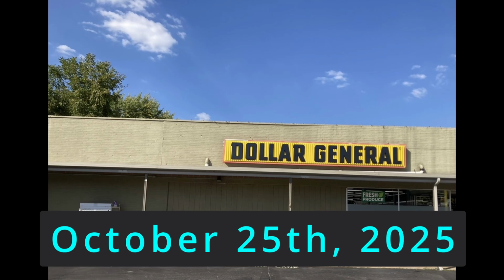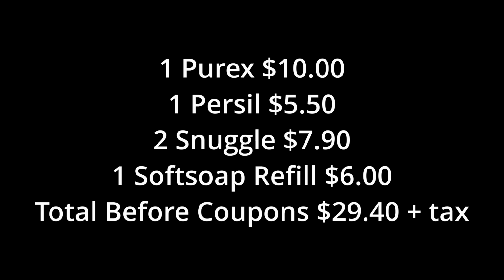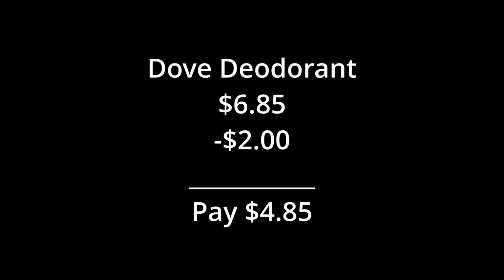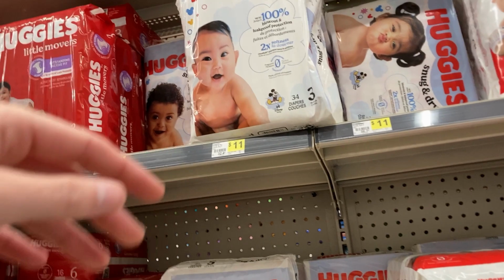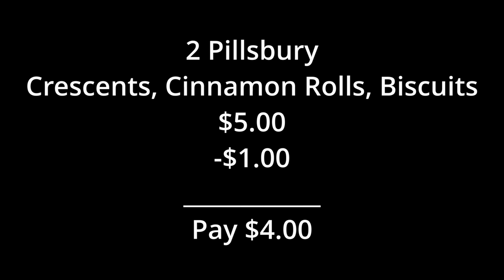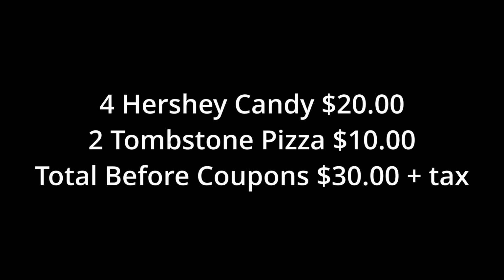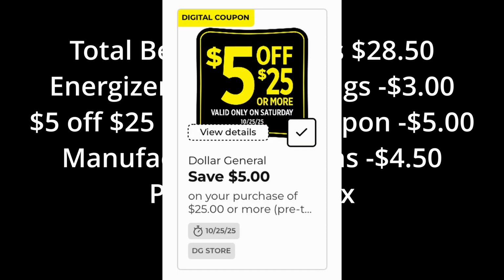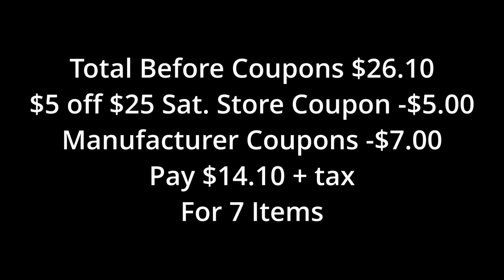10/25/25 - Dollar General $5 off $25 Couponing Deals For Saturday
All of these digital coupons can be found in the Dollar General App for FREE! Once you create your account you just need to clip the coupons in the app. At the checkout type in your phone number at the register before you pay and your coupons should apply! Good luck!